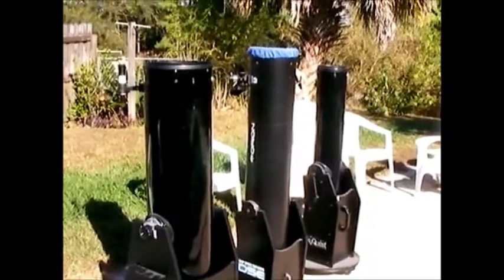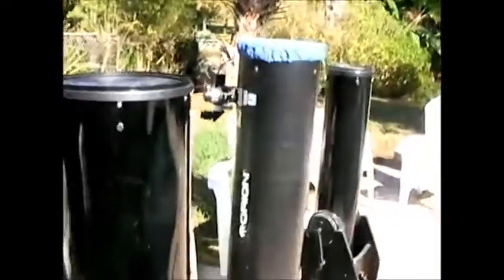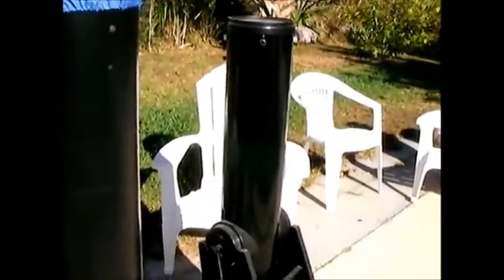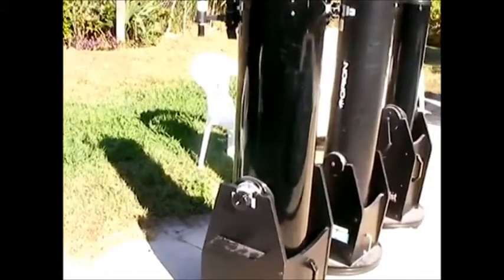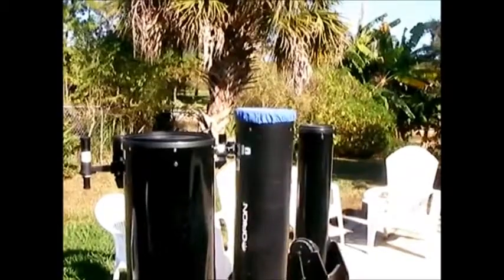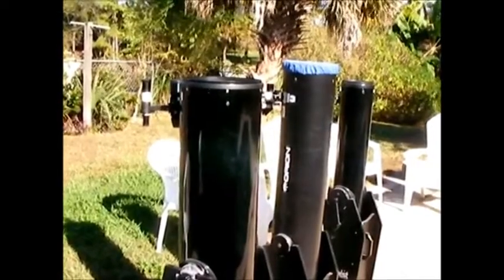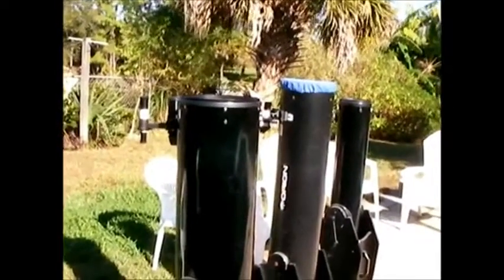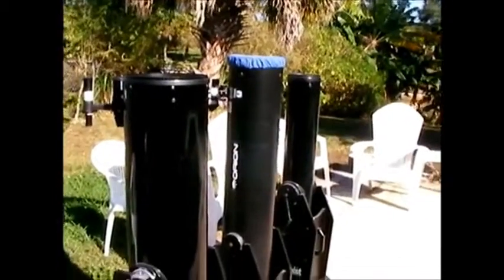Dobsonian Telescopes: Comparing different sizes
Click on this Amazon link to check prices for Dobsonian telescopes.